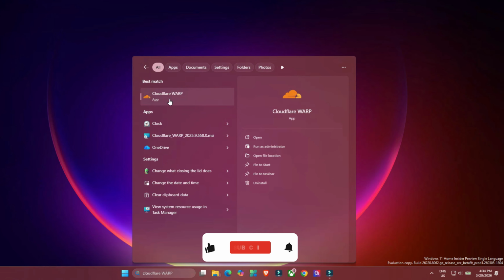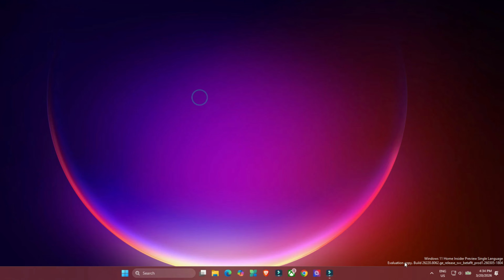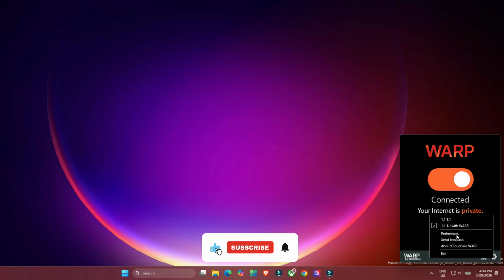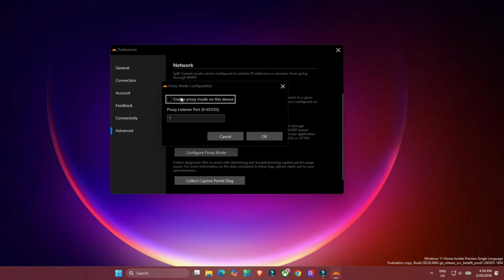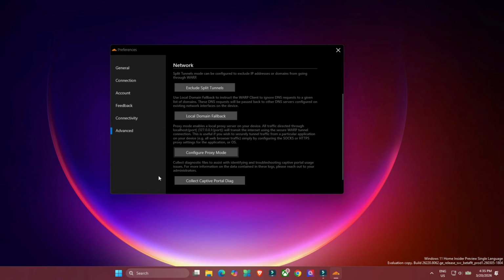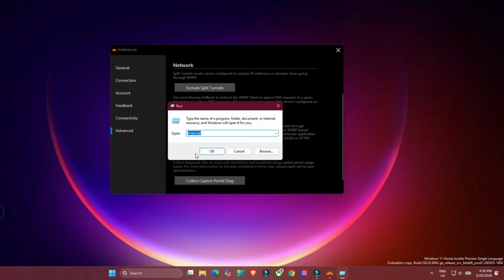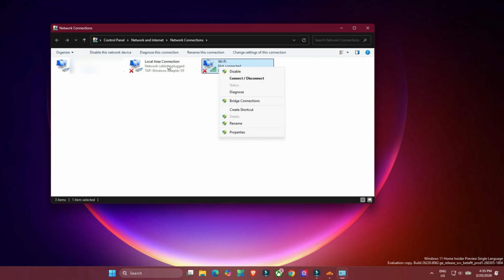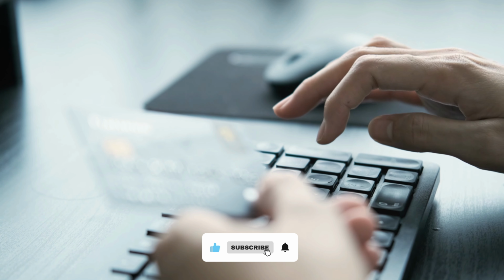Cloudflare WARP Stuck on Initializing IP Connection FIX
Cloudflare WARP VPN stuck on “Initializing IP Connection”? This is a common issue on Windows, but don’t worry — in this video, I will show you the fastest and easiest way to fix it step by step.

This problem usually happens due to proxy misconfiguration or conflicts with other VPNs like Radmin VPN or Hamachi. Follow the simple fixes shown in this video to get your Cloudflare VPN working again in minutes.

✔ Fix Initializing IP Connection error
✔ Enable Proxy Mode correctly
✔ Disable conflicting VPN adapters
✔ Restore Cloudflare WARP connectivity

Watch till the end to make sure you don’t miss any important step.

🧰 Tools & Links (Used in Video)

1. Cloudflare WARP (Official Download)

2. Radmin VPN (If Installed – Disable/Uninstall)

3. Hamachi VPN (If Installed – Disable/Uninstall)

💻 Commands Used
ncpa.cpl

▬▬▬▬▬▬▬▬▬ஜ۩۞۩ஜ▬▬▬▬▬▬▬▬▬
▬▬▬▬▬▬▬▬▬ஜ۩۞۩ஜ▬▬▬▬▬▬▬▬▬